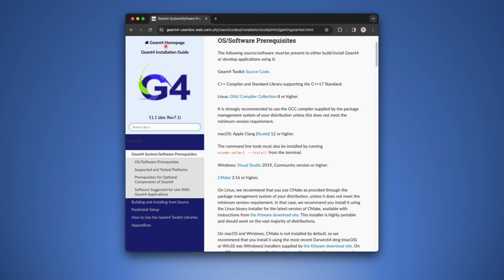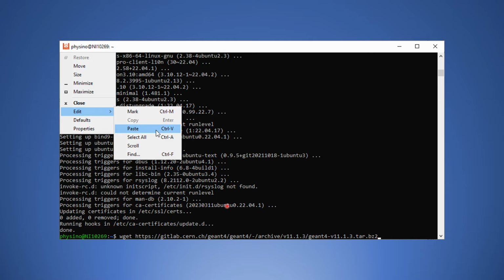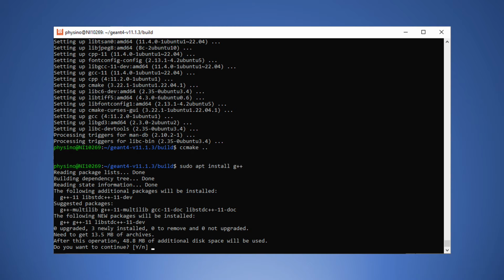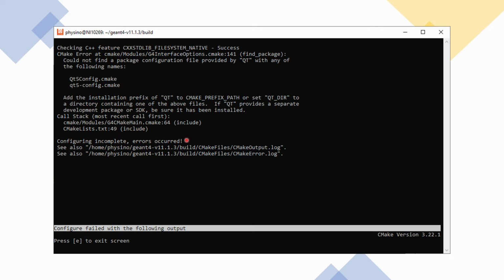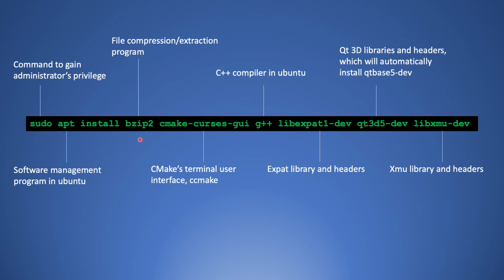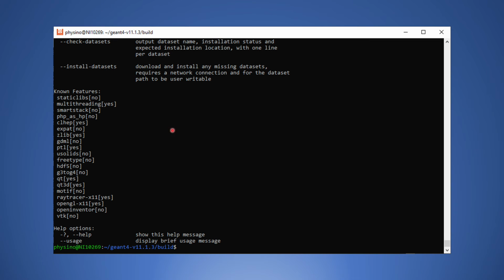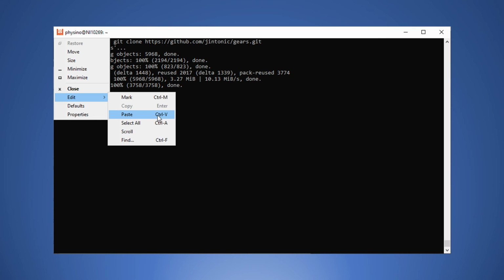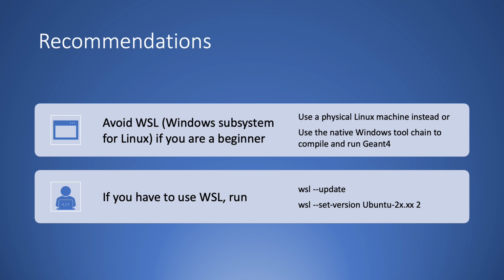How to compile Geant4 on Ubuntu in WSL (2023)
For the impatient: sudo apt install bzip2 cmake-curses-gui g++ libexpat1-dev qt3d5-dev libxmu-dev.
In this faithful record of my fresh installation of Geant4 on Ubuntu in WSL, I demonstrate how to handle unexpected problems encountered in the compilation process.

00:00 Prerequisites of Geant4
00:48 Install Ubuntu on Windows
01:20 Update Ubuntu
02:28 Download Geant4 source code
03:39 Extract Geant4 source code
04:21 Install and run ccmake
05:37 Install C++ compiler
06:21 Install expat
07:58 Geant4 configuration options
08:52 Install Qt5
10:19 Install Xmu
10:49 Generate Makefile and compile Geant4
11:29 Install prerequisites on Ubuntu
13:02 Install compiled Geant4 libraries
13:53 What is installed where
14:28 Usage of geant4-config
15:25 Post installation setup with geant4.sh
17:15 Download a Geant4 application, GEARS
17:41 Compile Geant4 application
18:14 WSL 2 versus 1
19:44 Update WSL to run Linux GUI
20:30 Recommendations